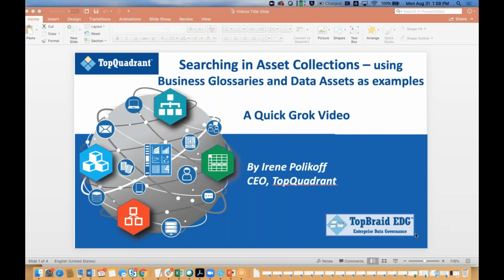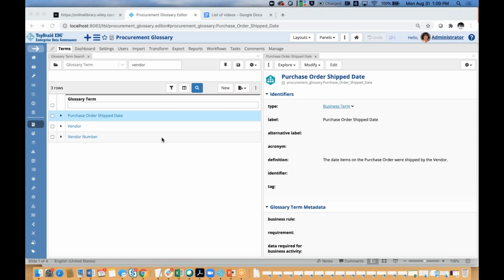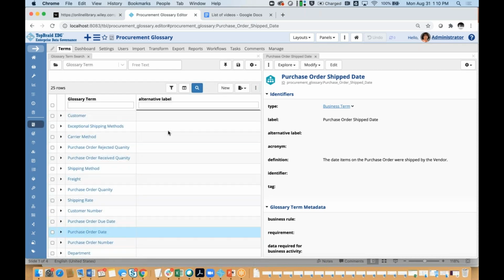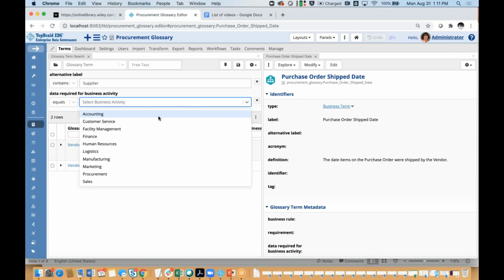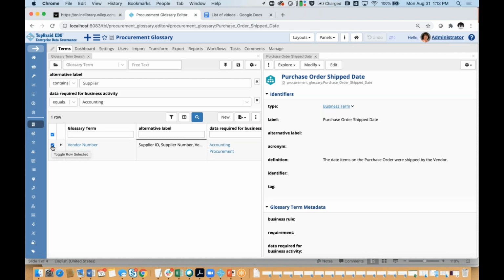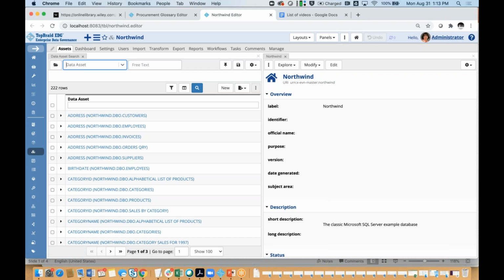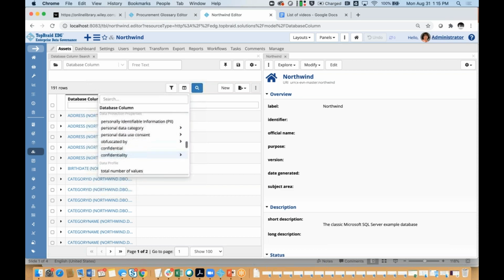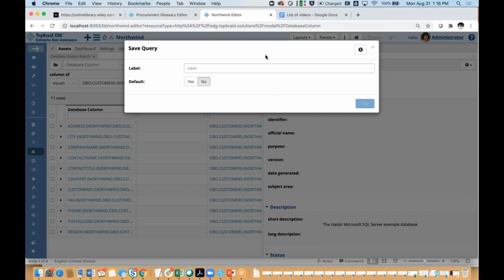Quick Grok Video: Search in Asset Collection in TopBraid EDG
This Quick Grok video shows how TopBraid EDG can be used for comprehensive search within a given asset collection. This short video demonstrates available search features using a business glossary and a data asset collection as examples. Several techniques are described.